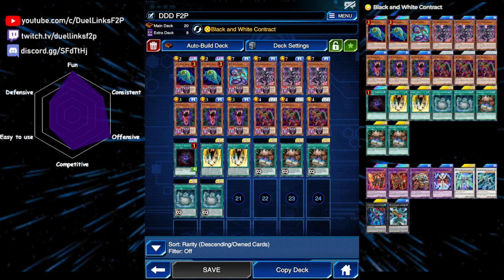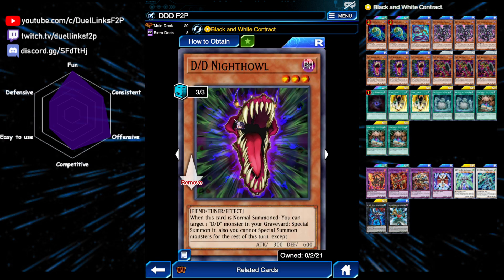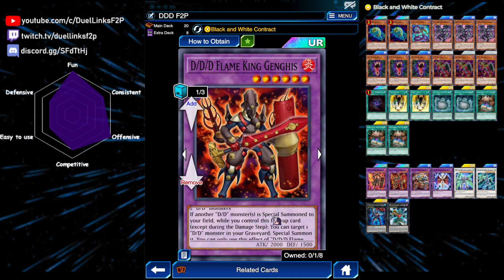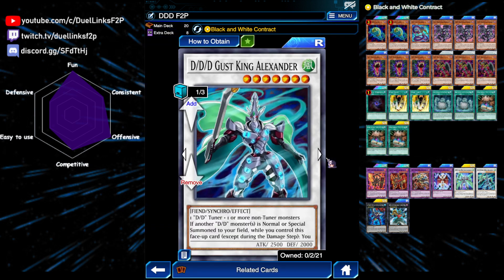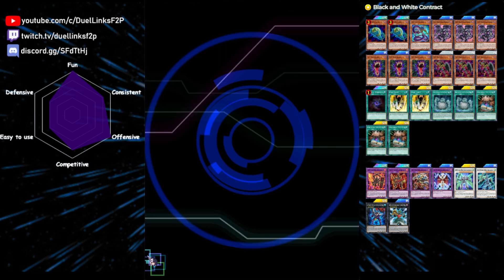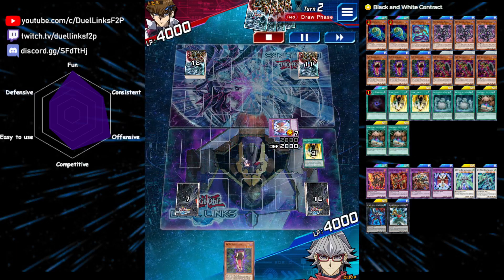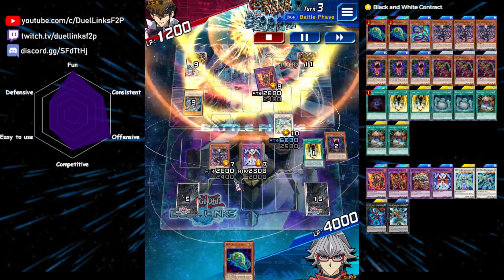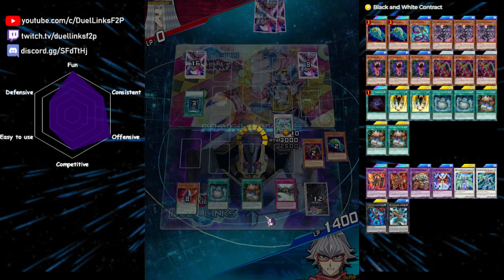D/D/D - F2P/P2W Deck Analysis & Testing [Yu-Gi-Oh! Duel Links]